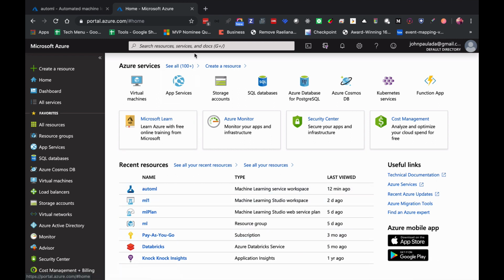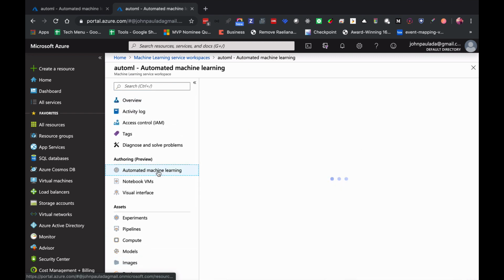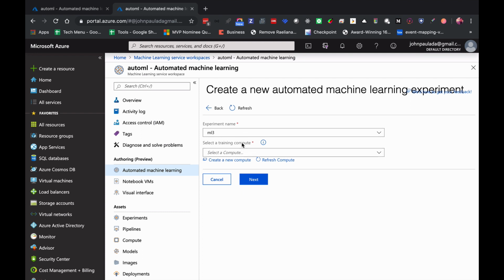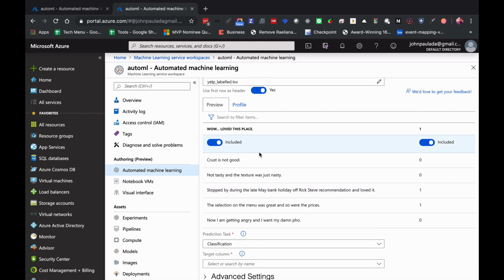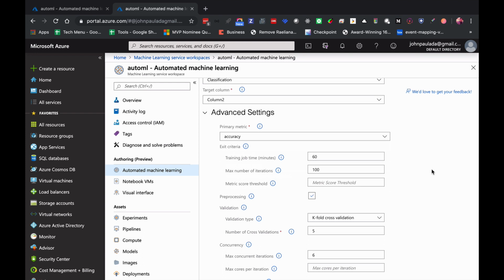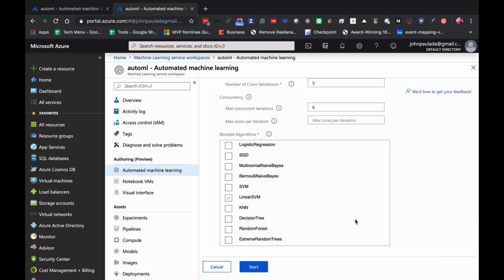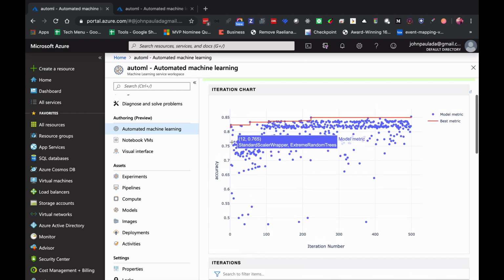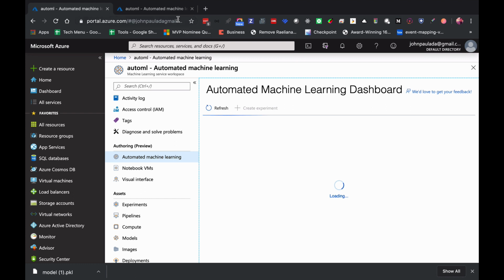[Filipino] Automated Machine Learning with Azure Machine Learning Service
Last time, we talked about how to create a machine learning model quickly and easily without having any experience in it. Here we take it up a notch and build it in the cloud, having the ability to customize it even further.